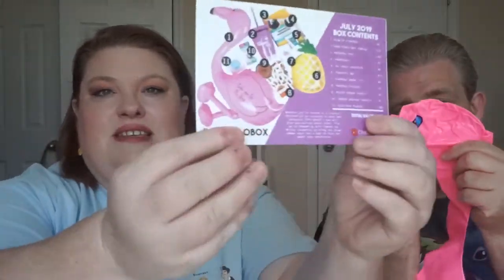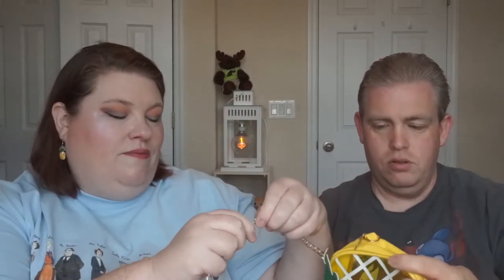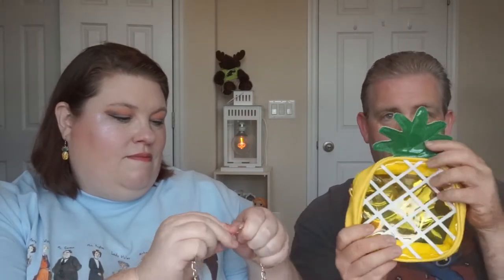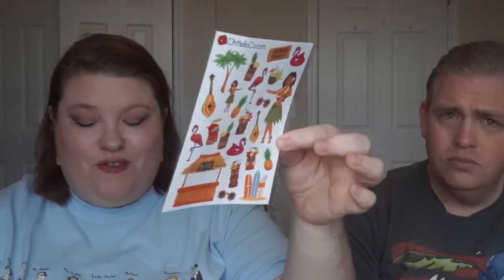Oh Hello July Lifestyle Box | Who is still in vacation mode?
*Bottled Honey Designs (Site and Facebook Group)